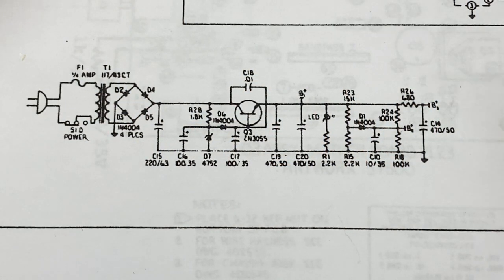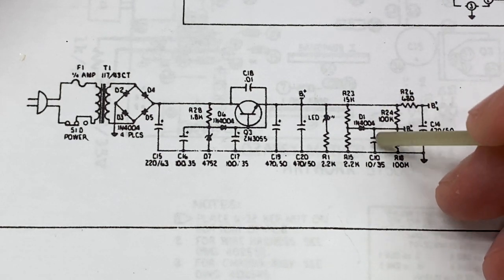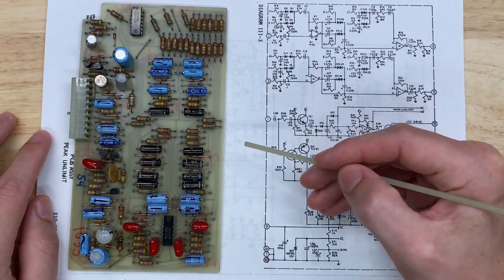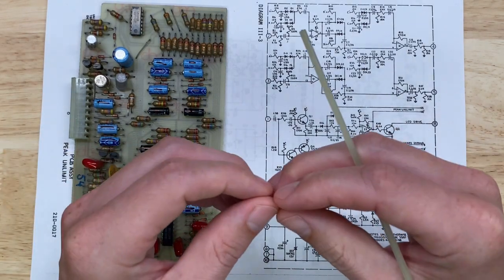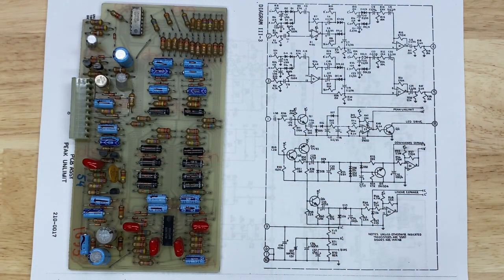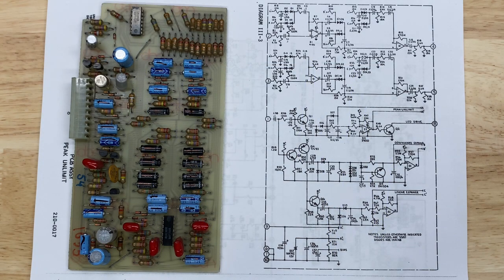DR #49 - Unique Audio Equipment - Phase Linear 1000 Service - Part 1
In part 1, I document the initial service of this Phase Linear 1000, which includes servicing and testing the main PCB and the peak unlimiter PCB.